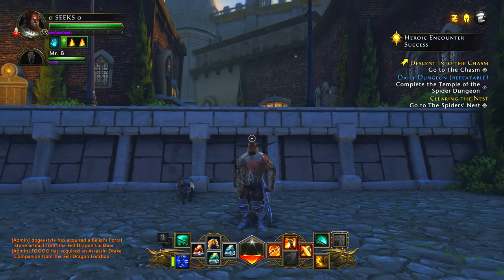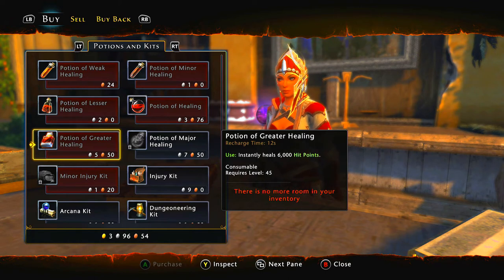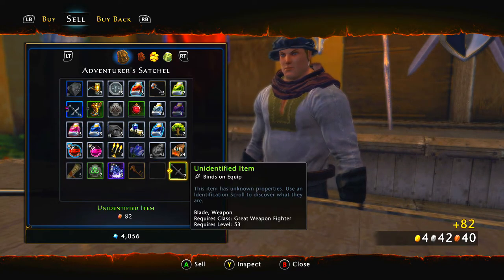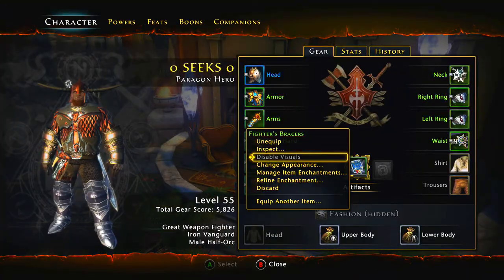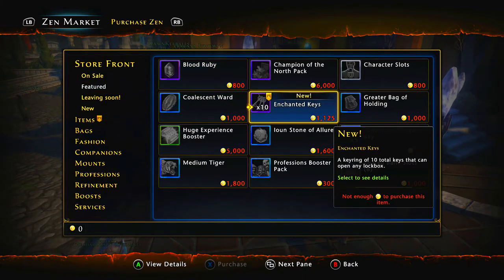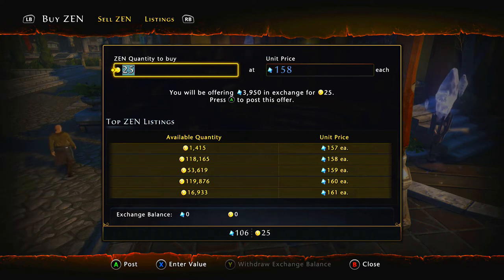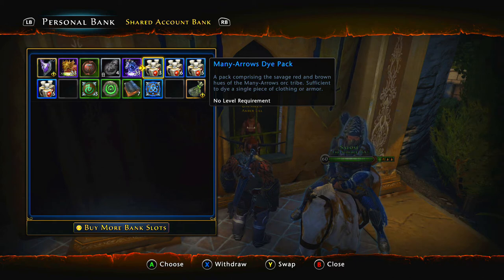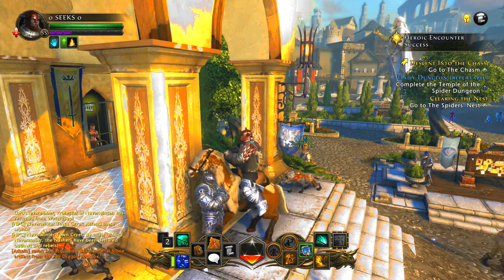Neverwinter: Dungeons & Dragons Tutorial Help Walkthrough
This video is to help out new players understand Neverwinter, the currency, game menu's, and other things. Enjoy! (Neverwinter Tutorial Walkthrough).